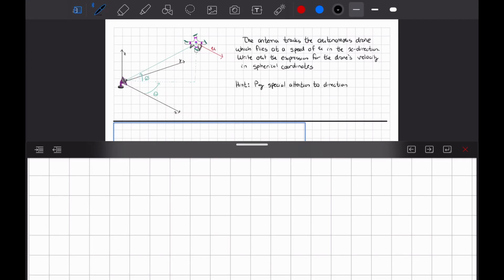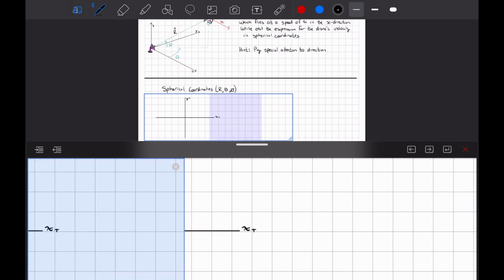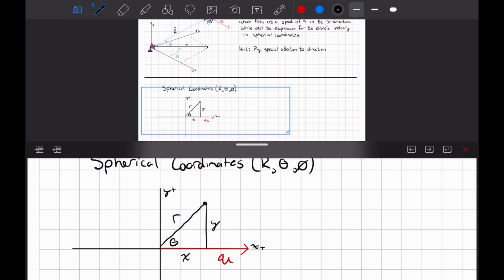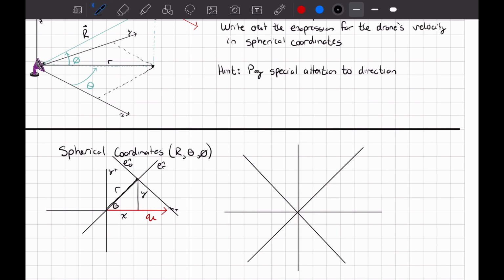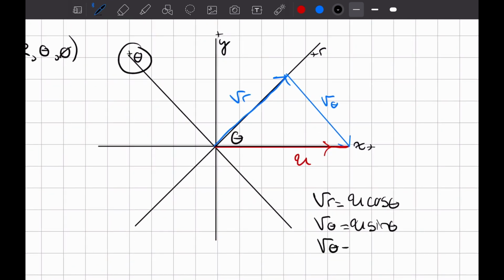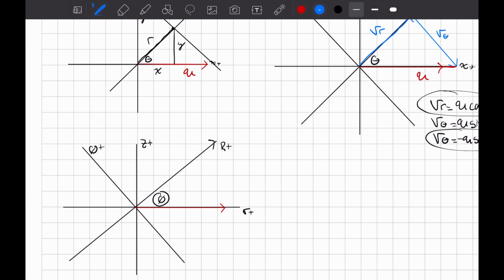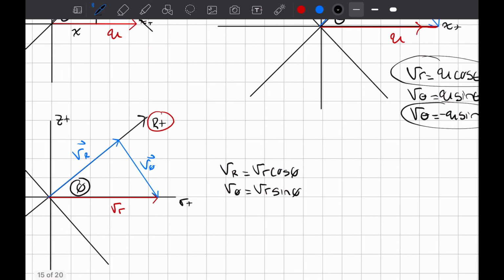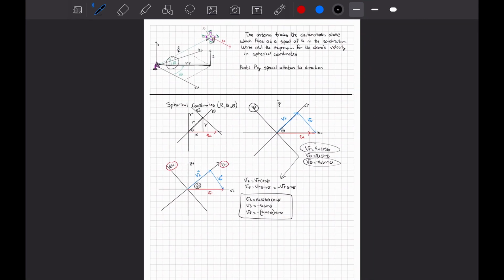Spherical Coordinates (1)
An example problem that demonstrates use of spherical coordinates. PDF files for the problems found in this playlist can be found